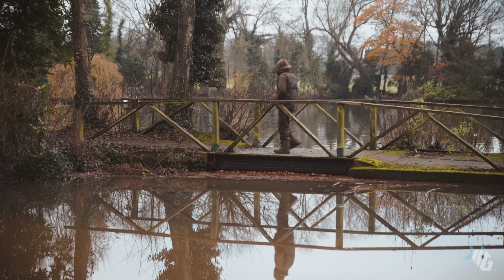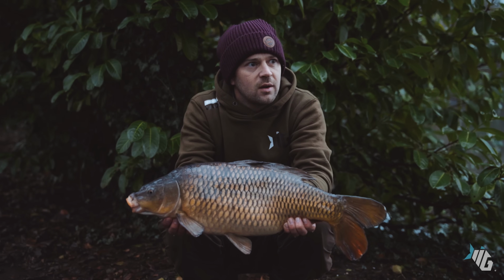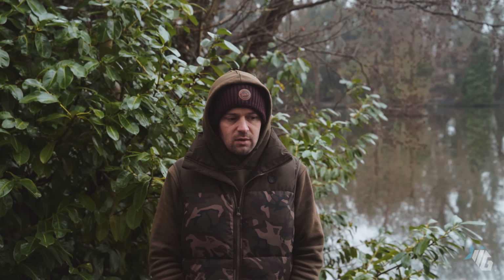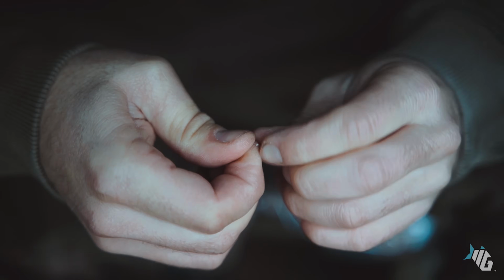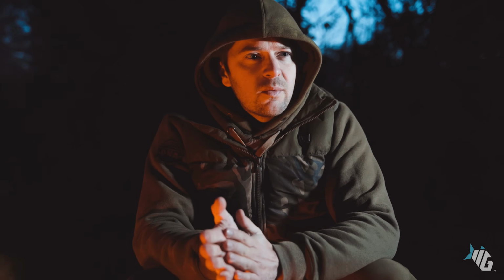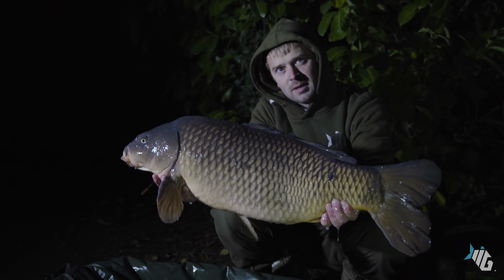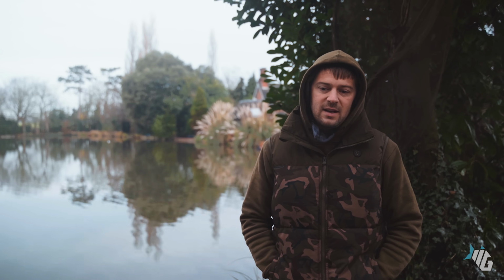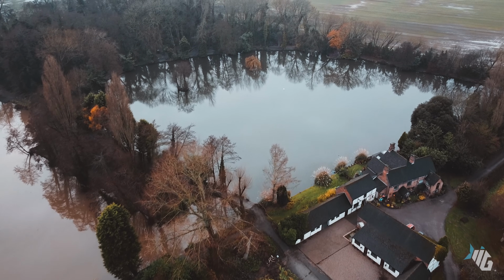Incredible Tackle @ Cuttle Mill - Dec 2020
IncredibleTackle Team member Titch, heads out to Cuttle Mill for a cold 48hr session in December 2020.